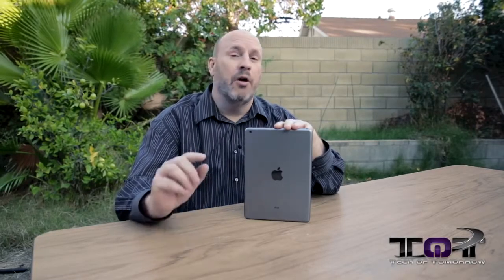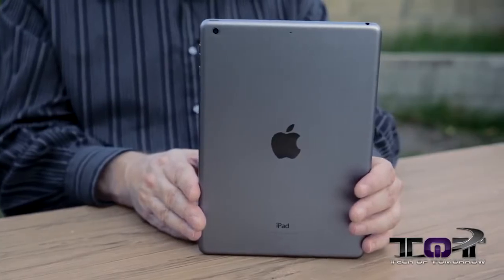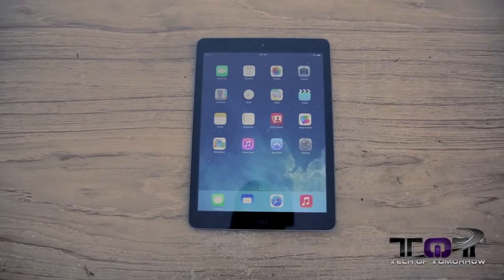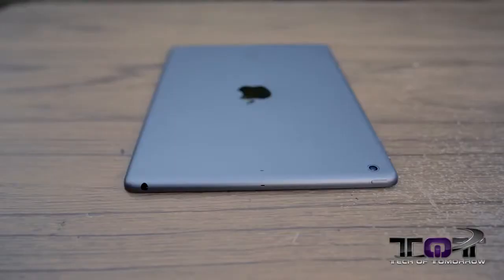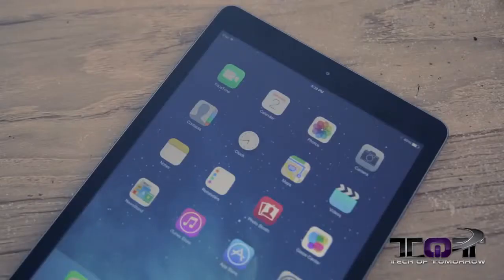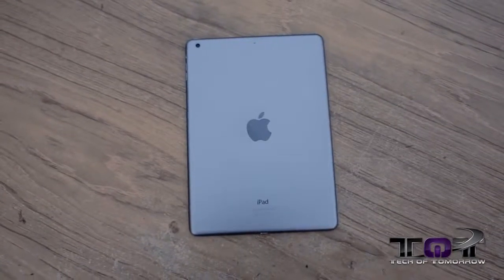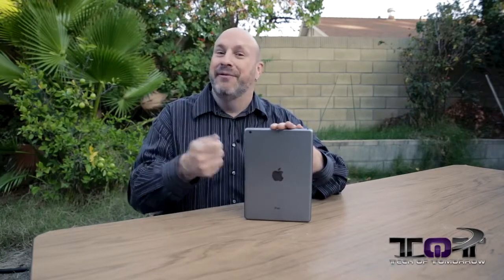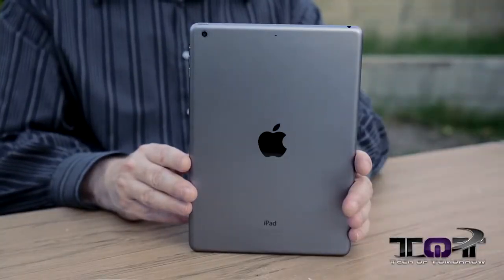Apple iPad Air Hands On First Impressions!